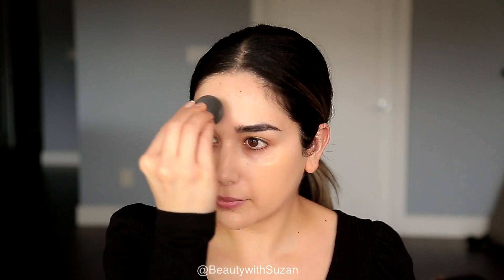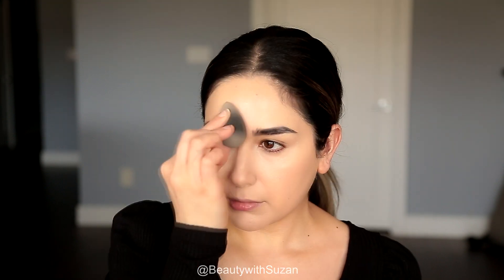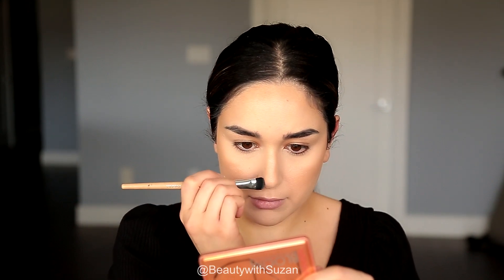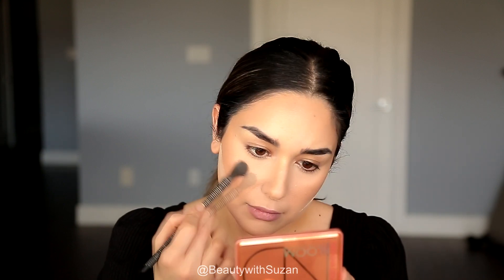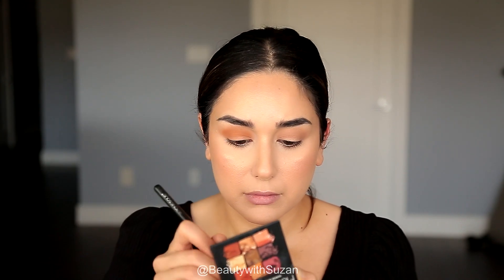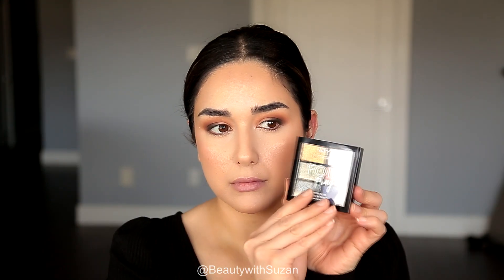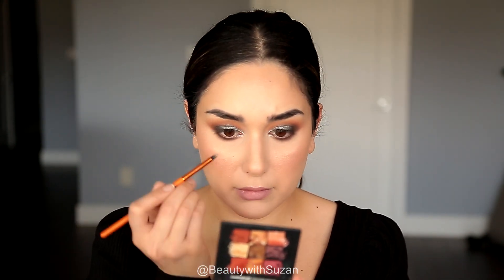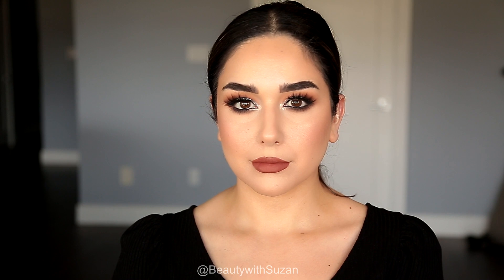Shop My Stash! Smokey eyes!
Hi guys so I decided to go through my makeup collection and get stuff that I forgot about! So I picked those products to creat this look, I hope you like it :) Makeup used

@illamasqua hydra gel rehydrating primer
@arbonnecanada foundation in honey beige
@maccosmeticscanada studio fix 24 hour smooth wear in NW15
@shiseido radiant foundation 160 to bronze
@narsissist bronzer Falasise
@natashadenona bloom & glow palette
@hudabeauty warm browns and smoky obsessions palettes
@nyxcosmetics_canada foil play in magnet pull & limit love
@maccosmetics lashes 75
@sephoracanada kohl pencil in black
@thebalm liquid lipstick in trustworthy
@kevynaucoin brow pencil in Burnett